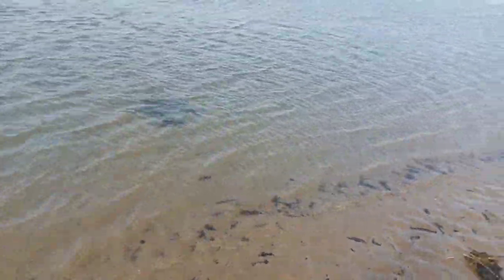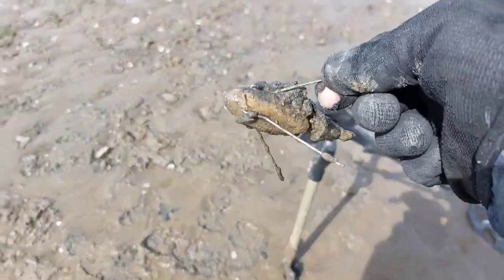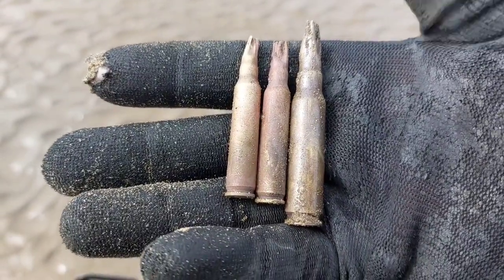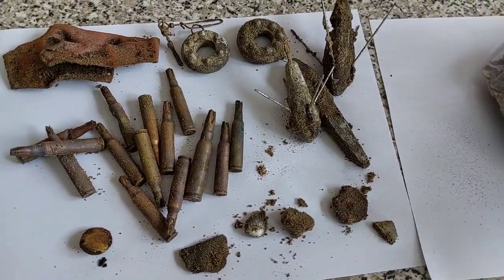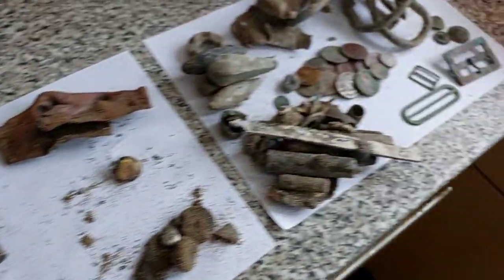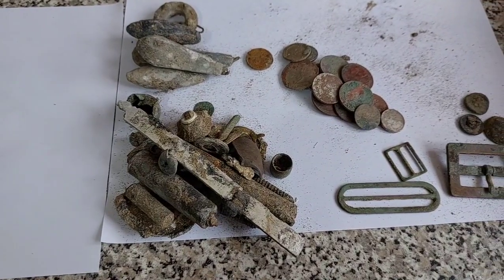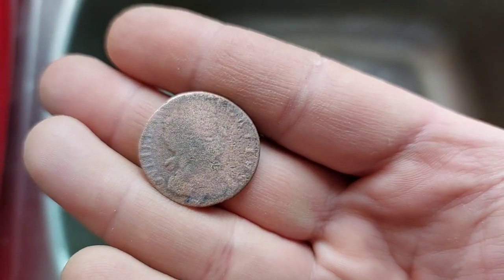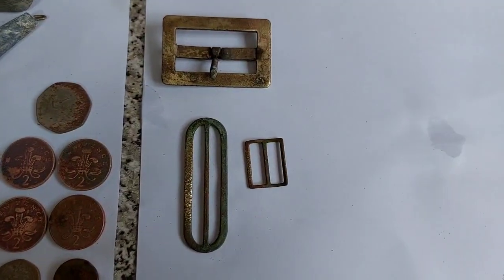Estuary and beach metal detecting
Special thank you to Jason The Dark Knight Detectorist for helping me with a coin ID.